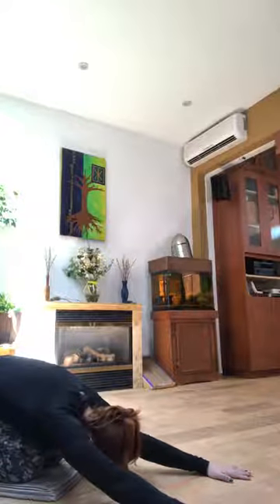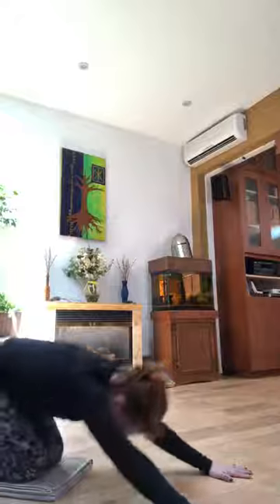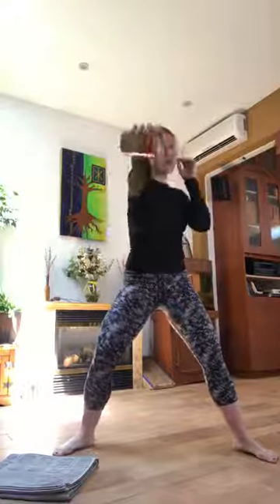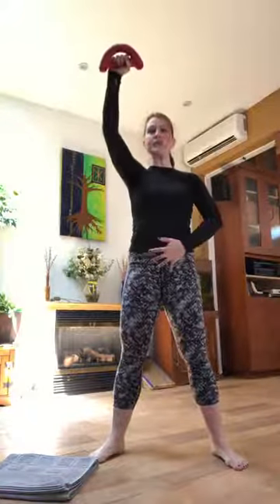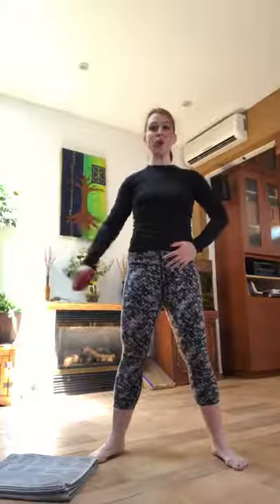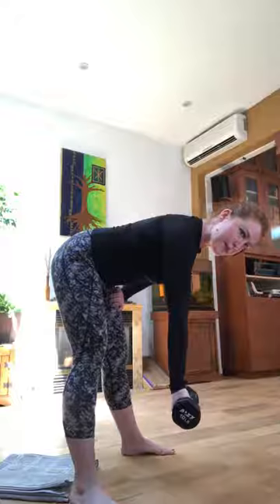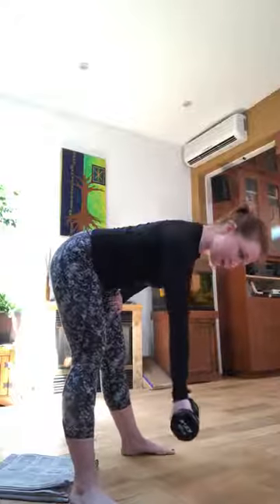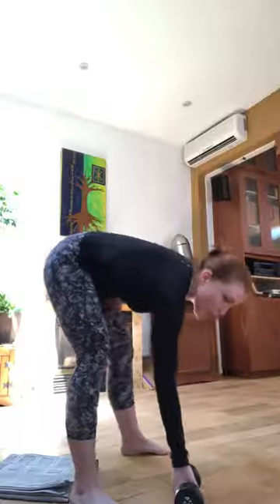Month 2 ARMS